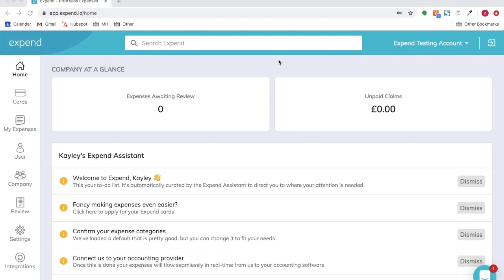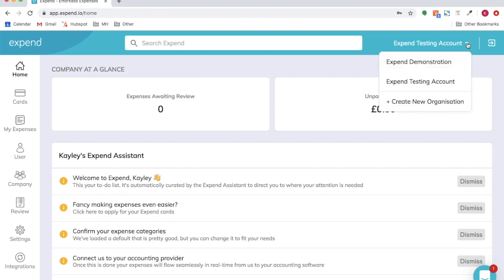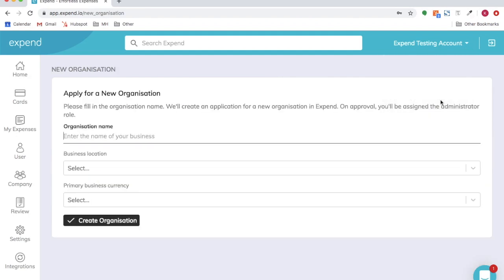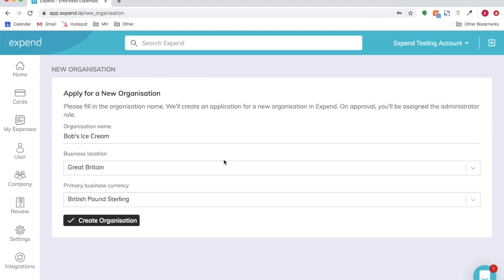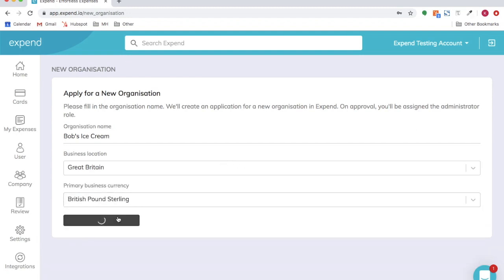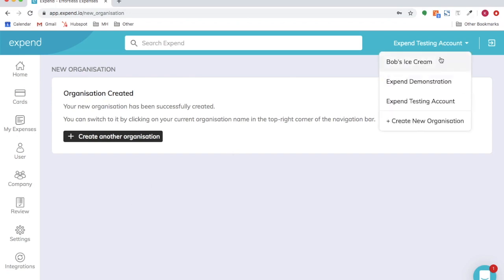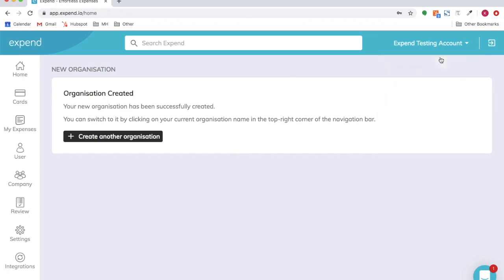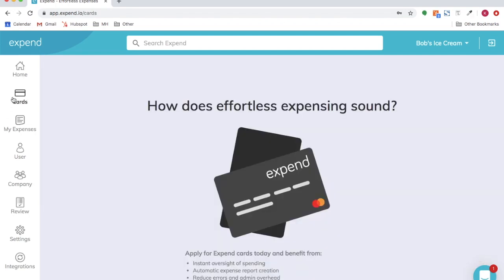How to create a new organisation within Expend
Do you have multiple businesses that need expense management? Or perhaps you're an accountant with multiple clients using Expend?

Watch this video to find out how you can create new expense accounts for each business. Each account is completely separate from your other Expend accounts, and you can easily switch between the accounts using the navigation bar.